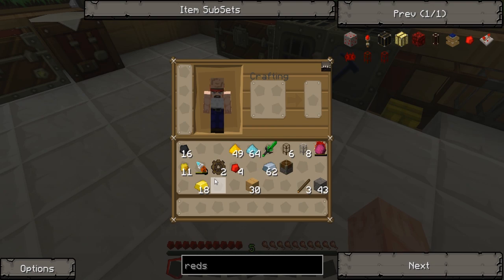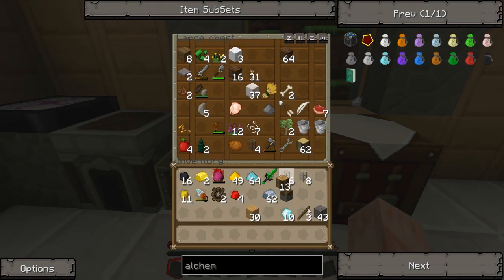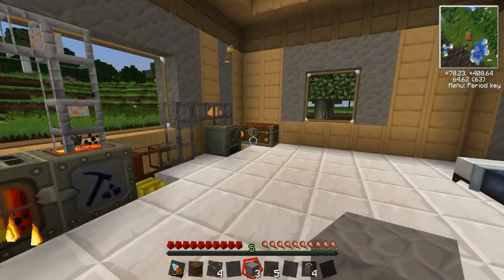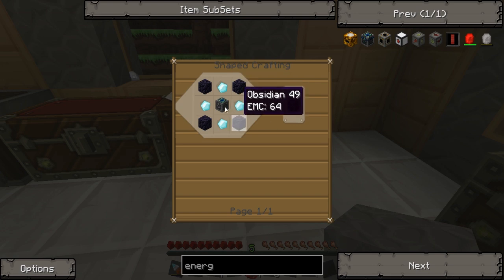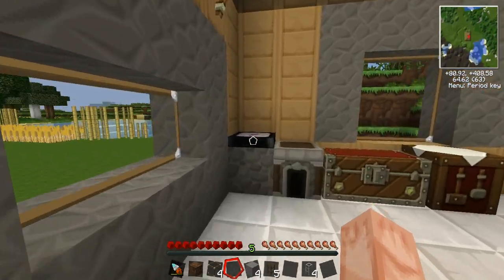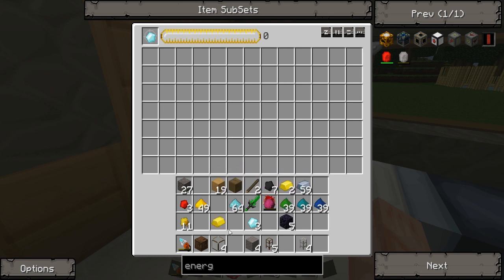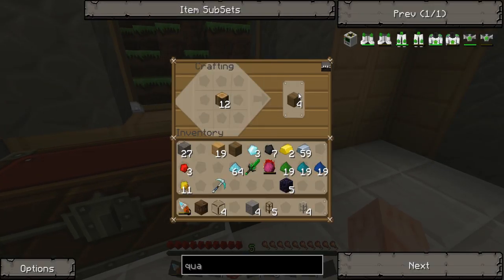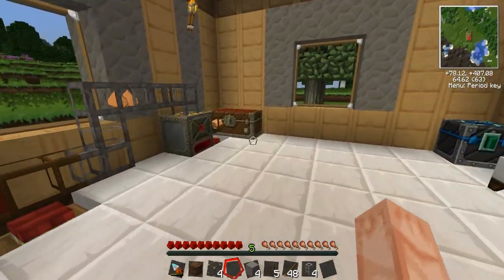Lets Play Tekkit #9 - Energy Condenser!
In this episode I make an Energy condenser and start working on the quarry. Also, DIAMONDS!!! 35 likes and I'll upload the next episode straight away :D

AlphaJelly "alone in minecraft" minecraft "episode 9" ep9 #9 "Sexy Time" spotlight syndicate thesyndicateproject "syndicate projct" "the minecraft project"  bd craft tekkit technic pack yogscast lets play "tekkit lets play" efficiency part tutorial "tekkit minecraft" "tekkit 3" "Let's Play" speedbuild hq headquarters paperbatvg generator macerator cables how to piping electronic furnace "redstone engine" automatic redstone diamond gems nether transmutation tablet duncan sjin "energy condenser"